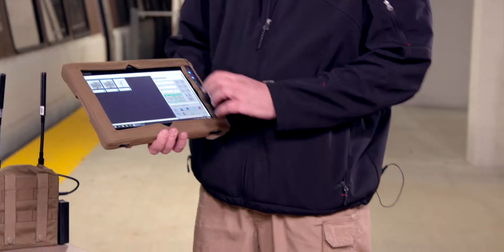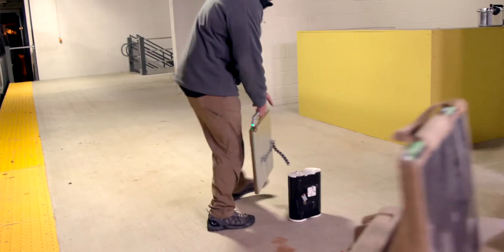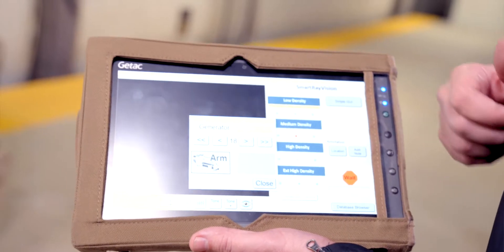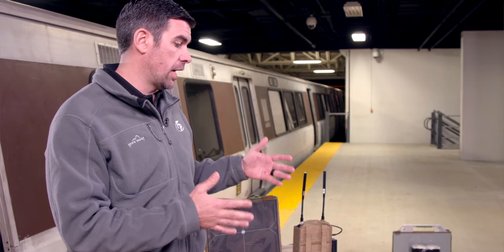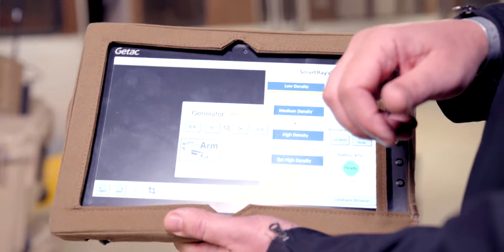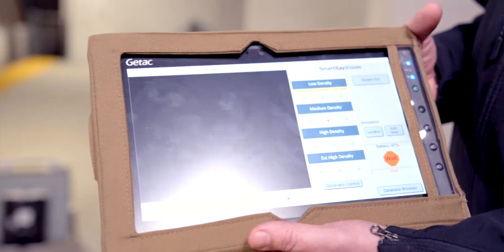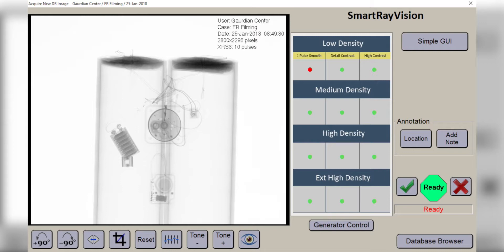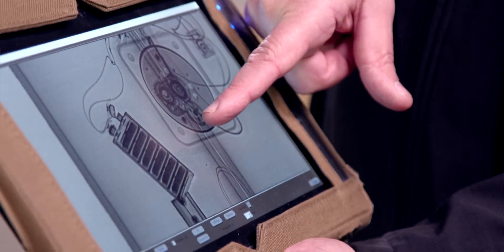Not In The Manual: An EOD Series - Episode 12: SmartRayVision X-Ray System Demo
In this video, the guys walk through taking an x-ray with the  SmartRayVision Digital X-Ray System to get clear images when investigating possible threats.

Not in the Manual: An EOD Series is a video series dedicated to showing the use and benefits of the latest technology for EOD Bomb Techs. This series will also highlight some "What not to do" moments along the way.

Do you have a question or a product you would like to see Dave and Alan showcase? Ask it in the comments below and we'll see if we can tackle it in an upcoming video.